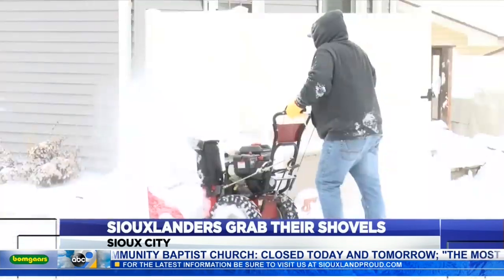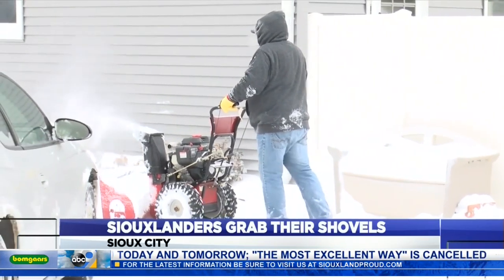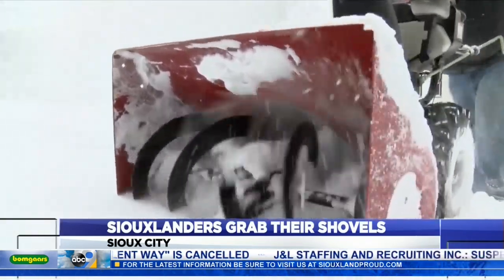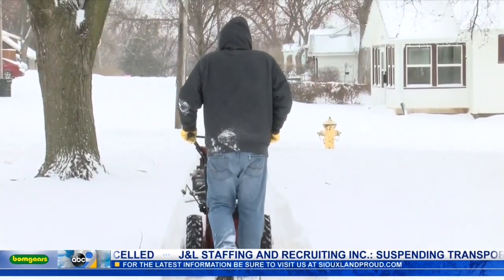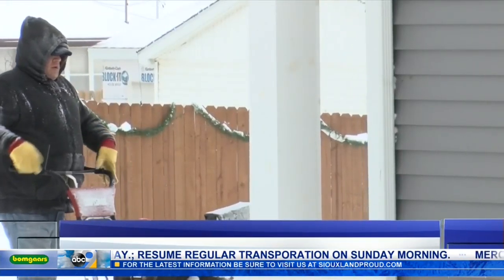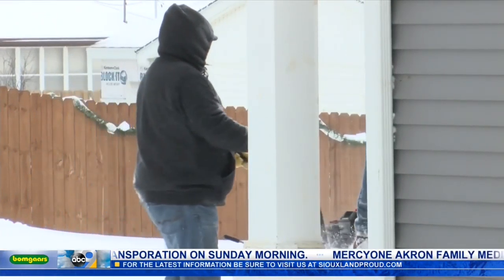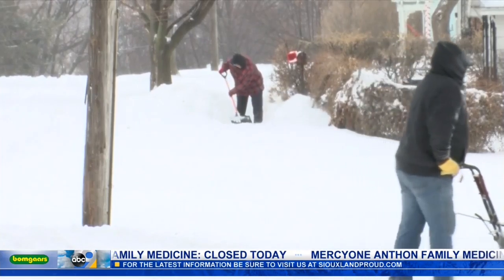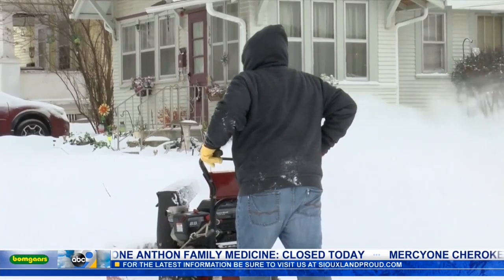Siouxlanders grab their shovels and be aware of snow safety